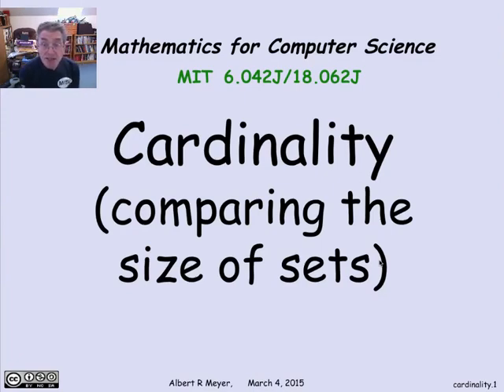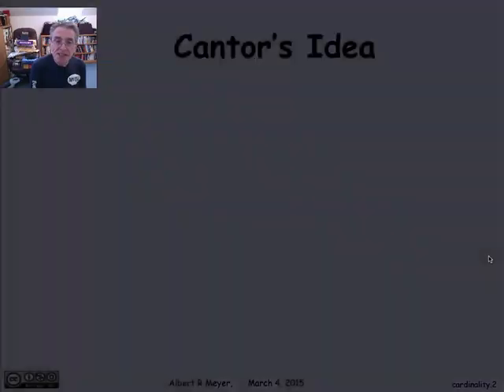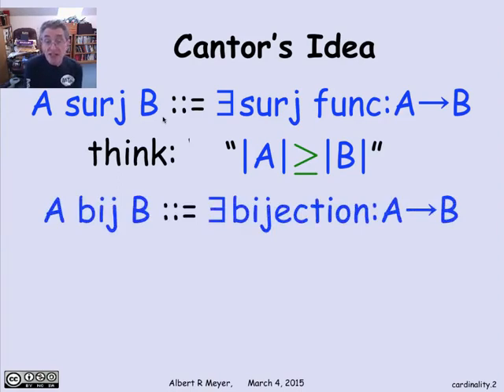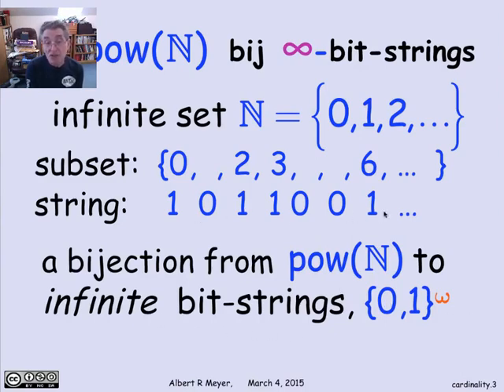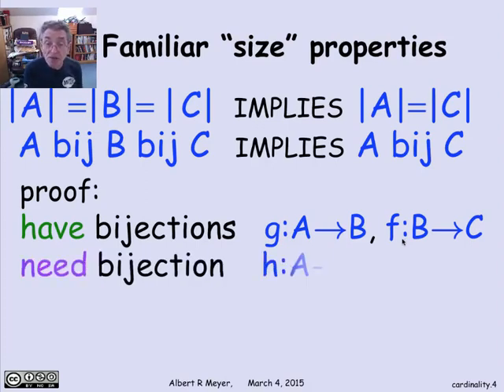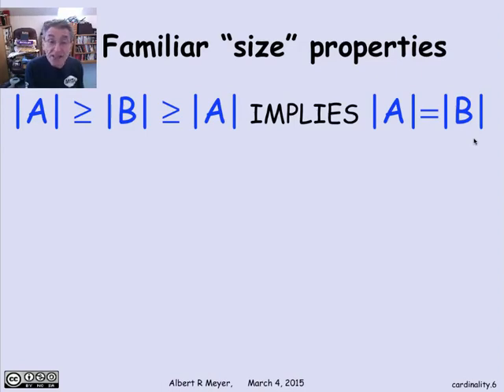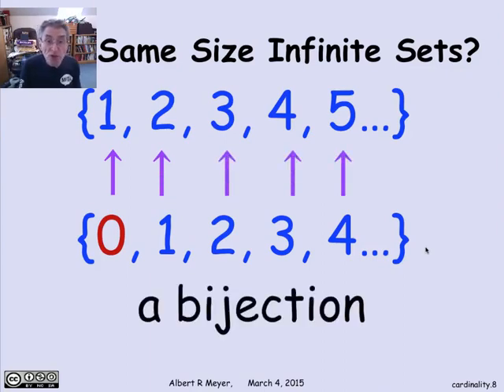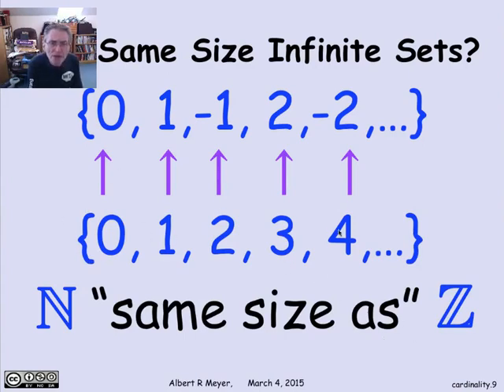MIT Mathematics for Computer Science Lesson 13